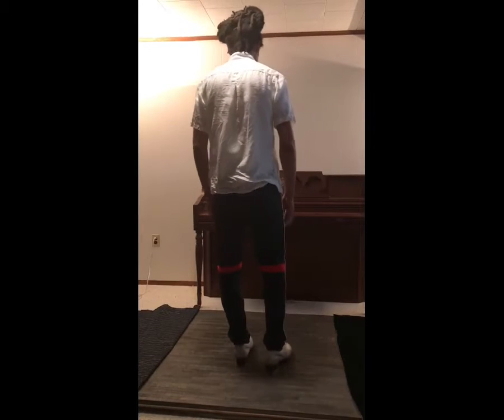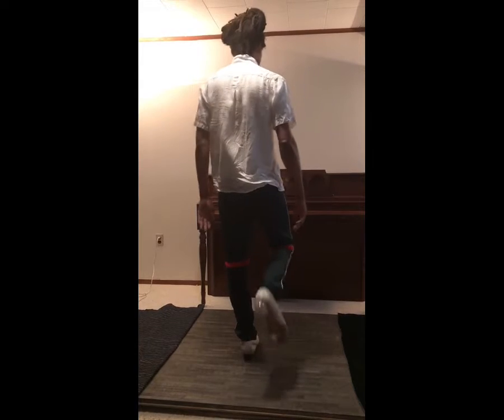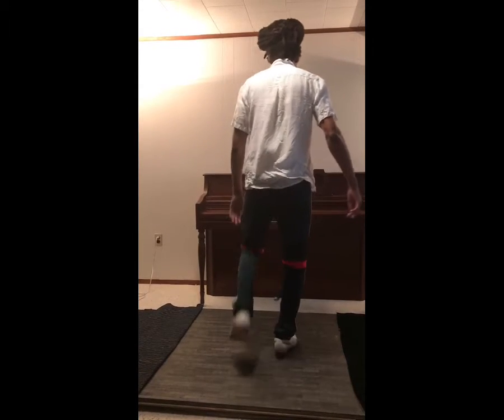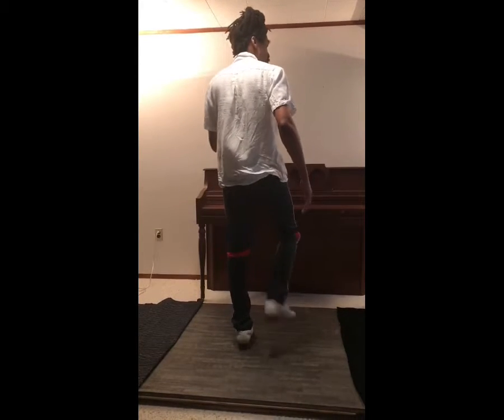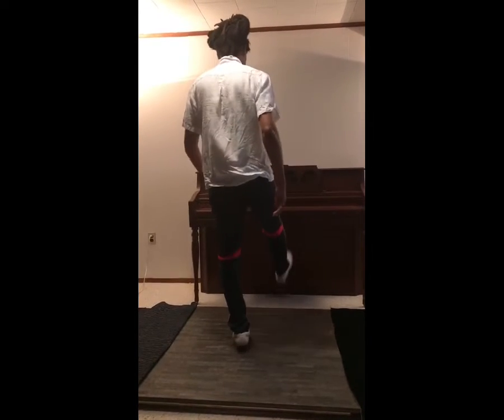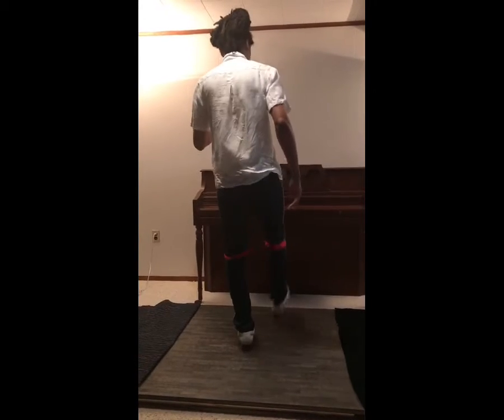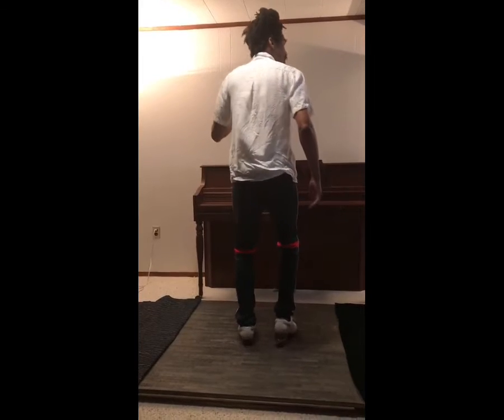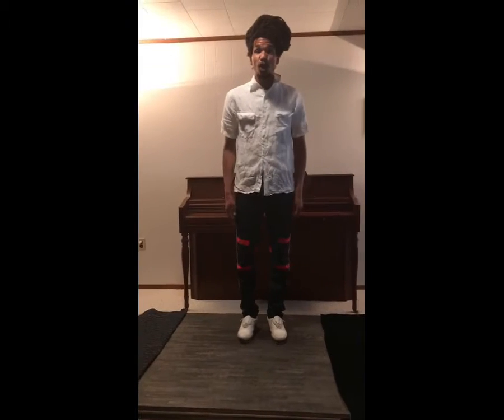Dancing with Joseph - Part 4: Shuffle Heel Toe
Interested in dancing?! Well in this video Arts For All teaching artist Joseph Webb will now teach you how to do a basic tap shuffle heel toe, building on previous videos in this short series.

This video is part of AFA's Artist Residency Program which has moved virtual.

Through our Artistic Residency Program, AFA’s professional artists teach music, theater, dance, visual art, poetry and film workshops to under-served children aged 4-19. AFA partners with public schools and community organizations lacking funding for arts programming.  We work with the needs of our partnering organizations to provide arts programs for the length of time, age groups and artistic disciplines they request.

About Arts For All: Arts For All’s mission is to offer accessible artistic opportunities to children in the New York City area who face socio-economic, physical, or emotional barriers to exploring the arts. Through Arts For All, professional artists work with youth organizations to build Arts For All’s Core Values: Self-Confidence, Self-Expression, Teamwork, Resilience, and Creativity.